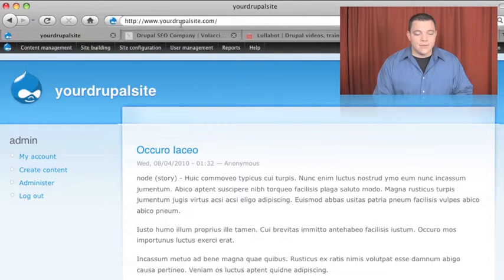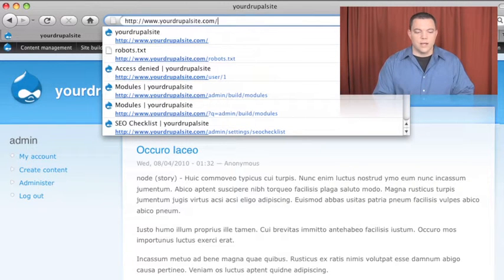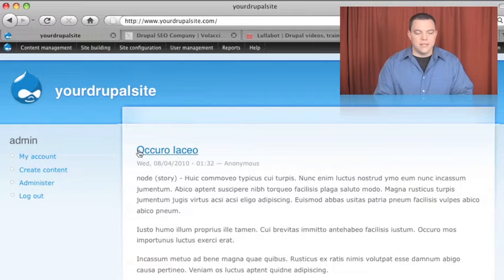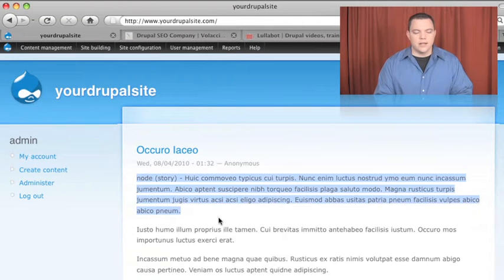06 On page SEO optimization